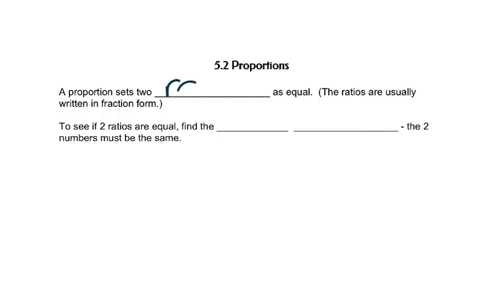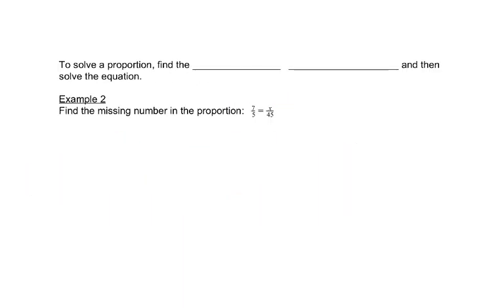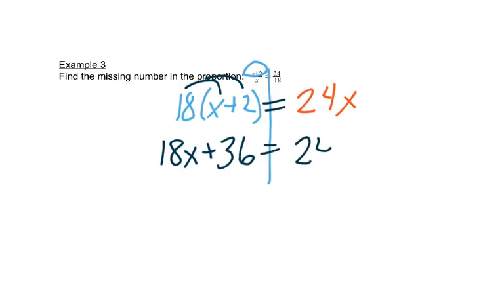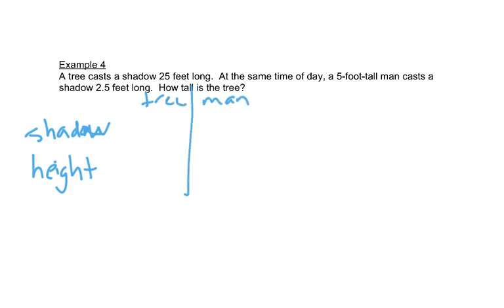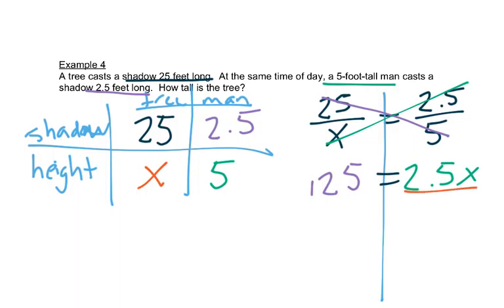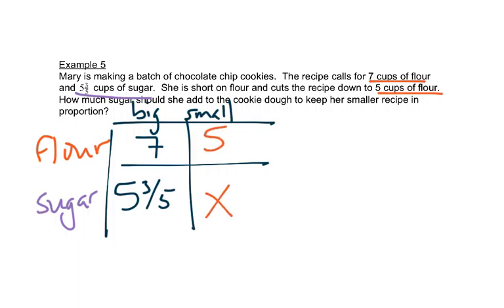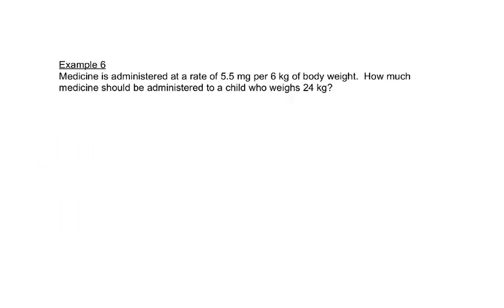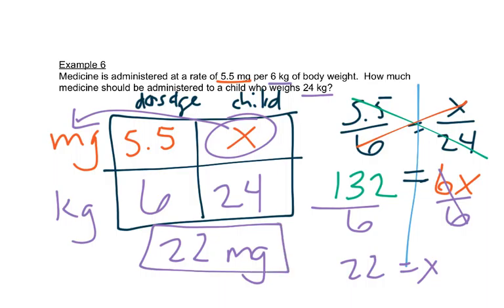5.2 Proportions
Foundations of Math - 5.2 Proportions